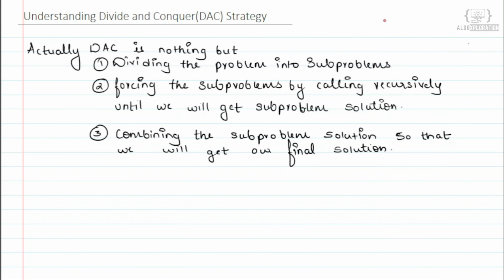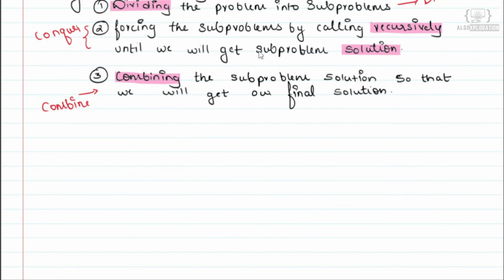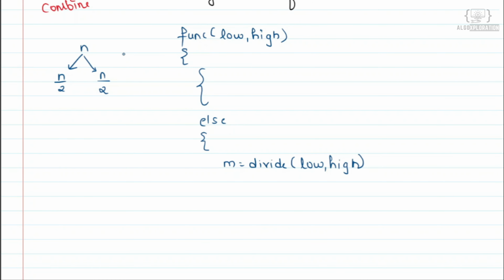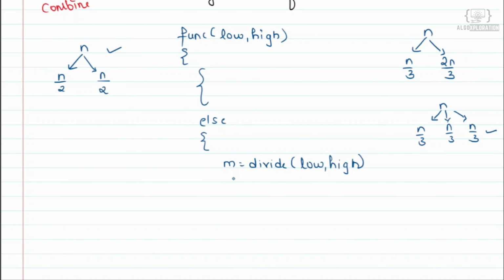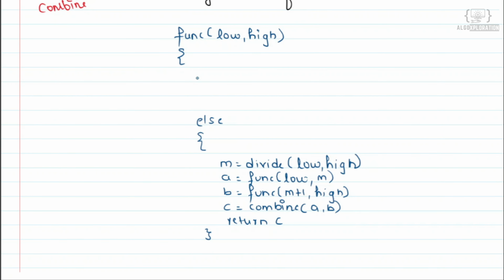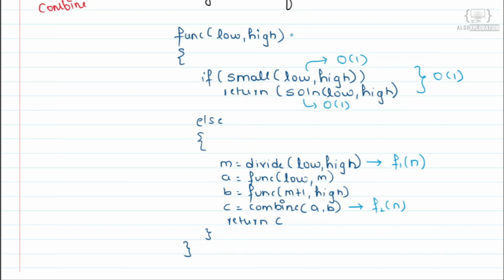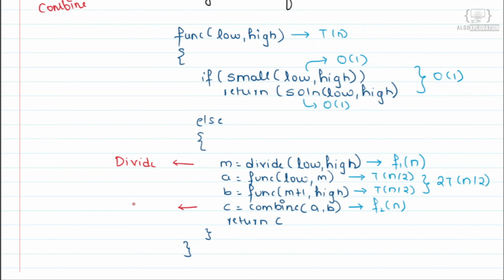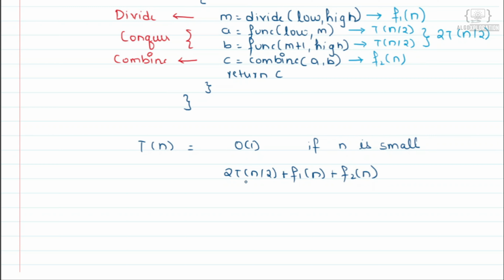Divide and Conquer Technique Explained | Algorithm Design (DAA)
In this video, we dive into the fascinating world of algorithms and explore the powerful technique known as "Divide and Conquer." The divide and conquer paradigm is a fundamental algorithmic approach that enables efficient problem-solving by breaking down complex tasks into smaller, more manageable subproblems.

Join us as we demystify the divide and conquer technique and provide a comprehensive guide.

Whether you're a beginner seeking to enhance your algorithmic problem-solving skills or an experienced programmer looking to deepen your understanding of advanced techniques, this video is for you. Discover how to leverage the divide and conquer approach to tackle a wide range of computational challenges effectively.

Don't miss out on this opportunity to gain valuable insights into the divide and conquer technique and level up your algorithmic thinking. Watch now and empower yourself with the knowledge to solve problems efficiently using this powerful algorithmic paradigm.